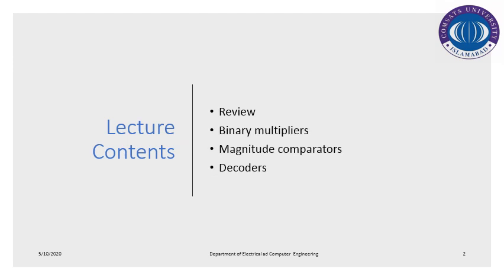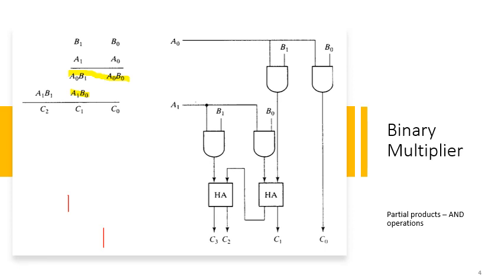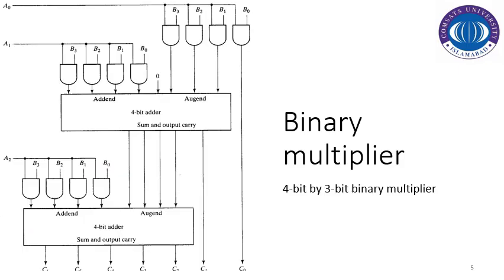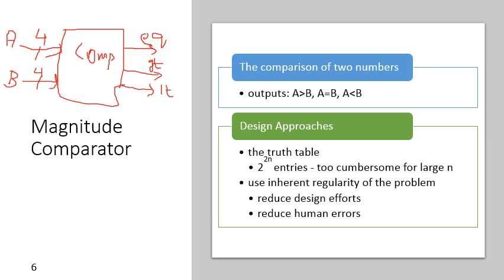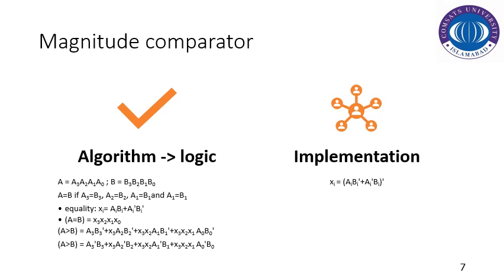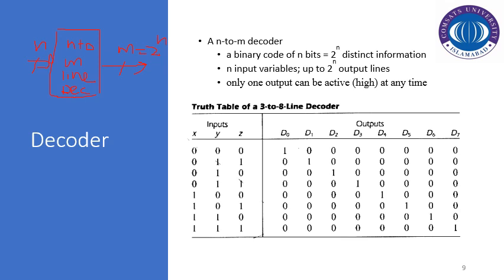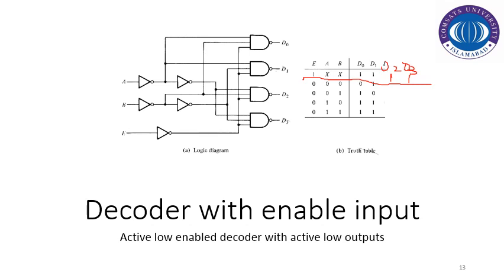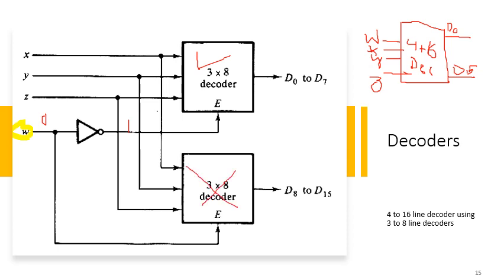EEE241 Digital logic design Lecture 17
Combinational logic design-3